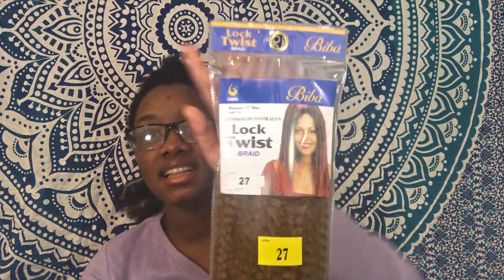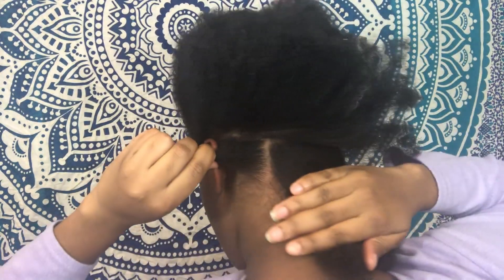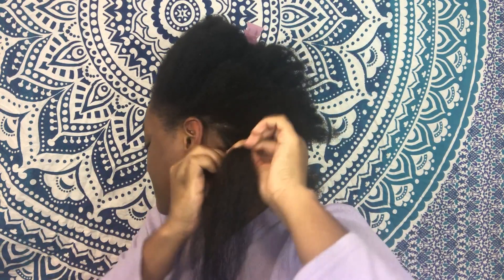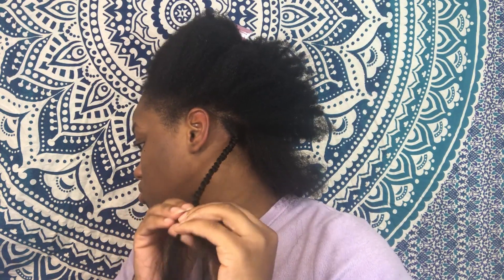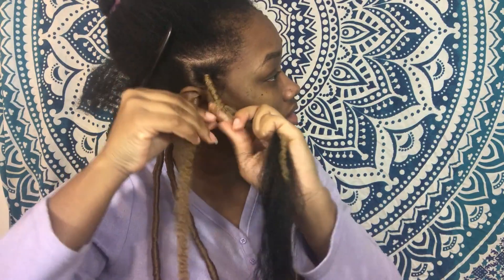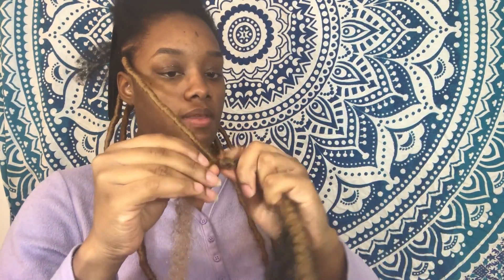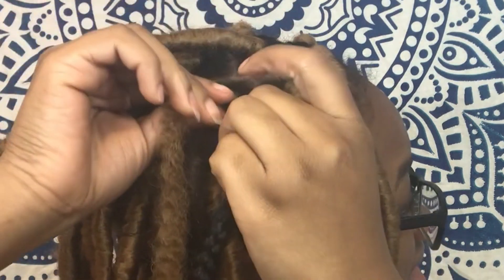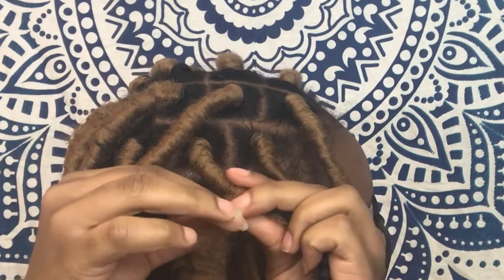FIRST TIME DOING FAUX LOCS| BEGINNER FRIENDLY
Not a professional
ADD MY SOICAL MEDIAS: IG@lilmsawesome3.0
                                               Snap@ nioka_barbie
LOVE YUH!